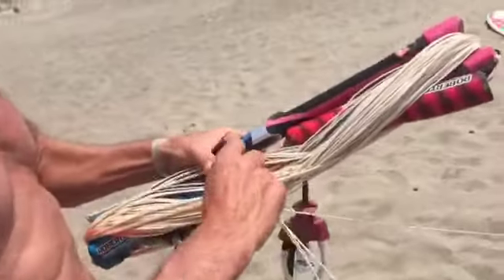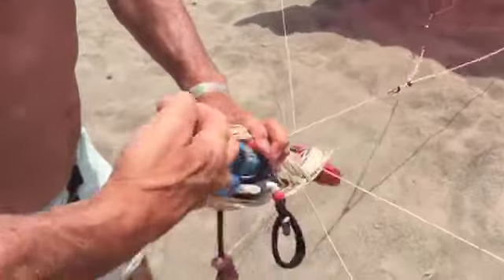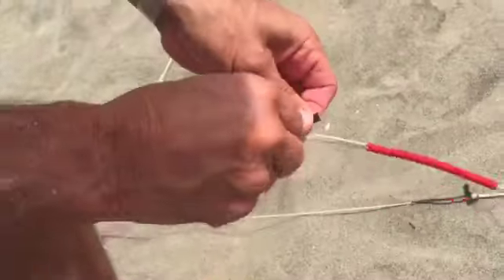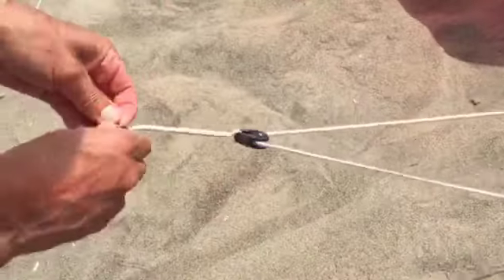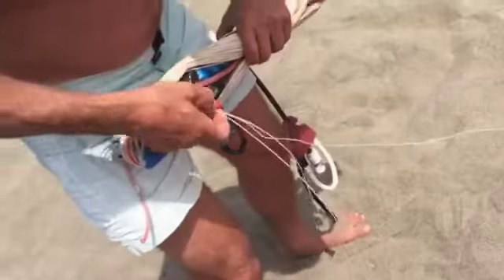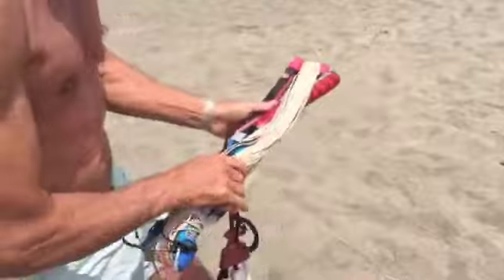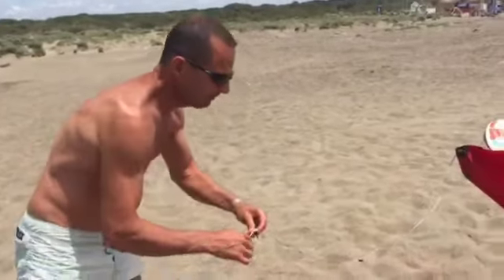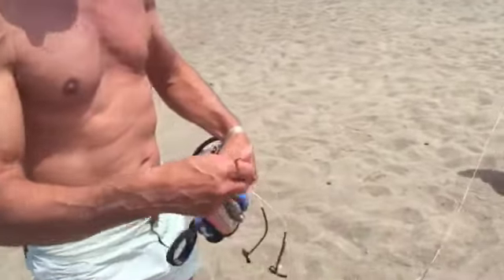A fast way to rig your kite lines!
A fast way to have your kitesurf lines always ready and untangled.
After your kitesurf session, just roll the lines on your bar by keeping them still attached to the kite.
When you get close to the kite,  place the elastic band at the two ends of the bar to secure the wrapped lines. Then, just disconnect  from the kite your right back line, roll it on the right side of the  bar and secure it under the elastic band. Then, disconnect the two central lines, roll them on the right side of the bar and secure them under the same elastic band. Finally, disconnect the left back line, roll it on the left side of the bar and secure it under the left elastic band.
Next time you need to rig up your kite, just repeat the whole procedure backwards. Start unrolling the left back line placed on the left of the bar and connect it to the kite. Then unroll the two front lines and connect them to the kite. Finally, take the right back line and connect it to the right side of the kite.
Then remove the elastic band and  unroll the four lines off the bar by walking downwind, away from the kite until the lines are fully extended. If they don’t seem to be clear and untangled all the way, you might need to rotate the bar clockwise or anticlockwise until you see that they are all clear and properly attached to the kite.
Before launching the kite, make sure that the lines are indeed properly connected and clear all the way!
It takes just a few more seconds to wrap your kite bar like this when you finish your kite session, but it will be much faster to rig your kite in your next session when you want to rush back in the water. It will also prevent knots or tangled lines. Ride safe!